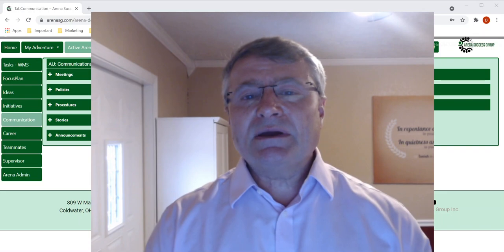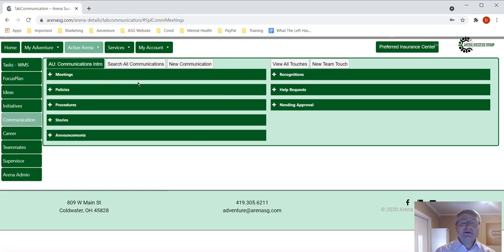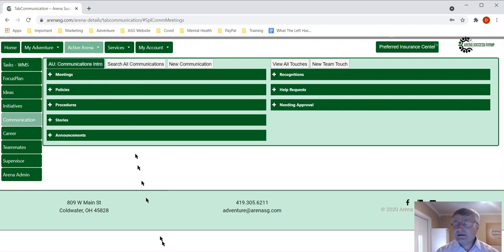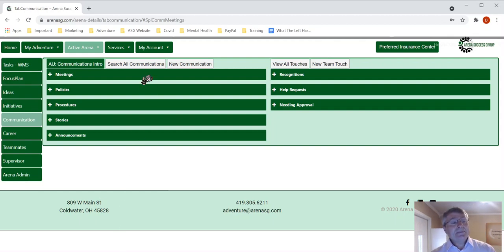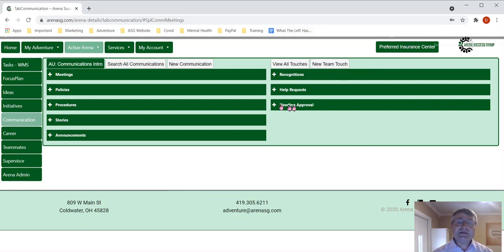Communication Why It Works